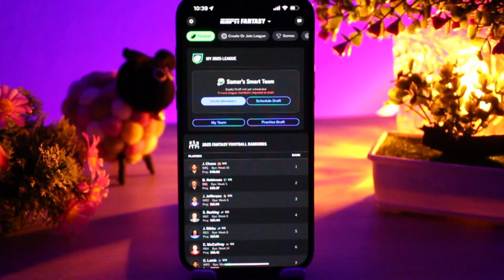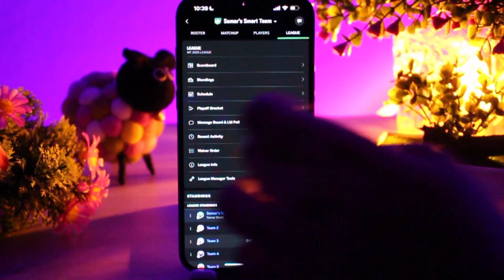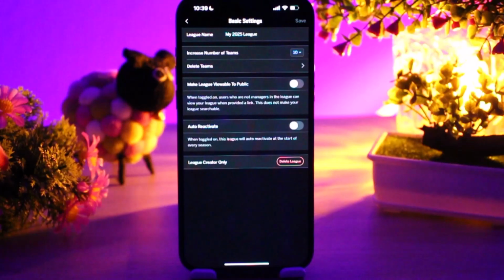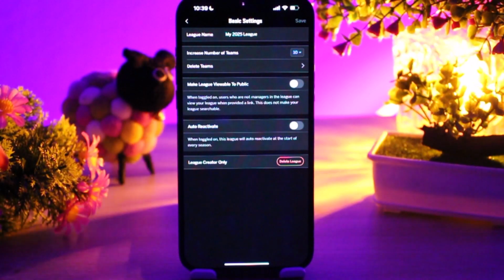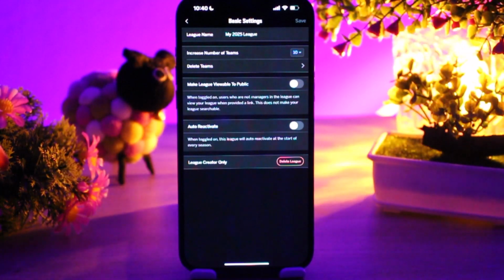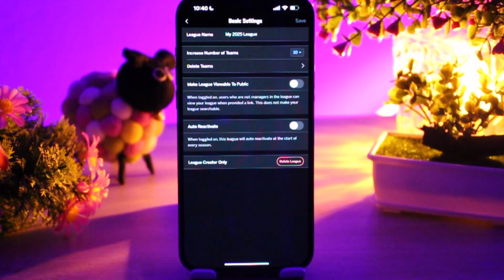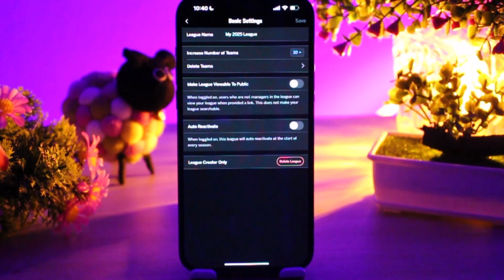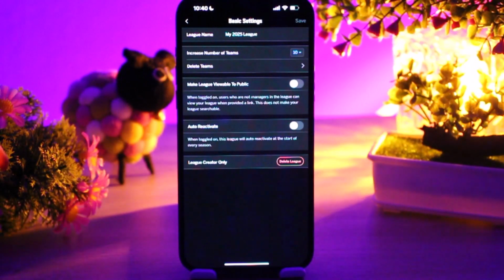How to Delete a League in ESPN Fantasy Football – Step by Step